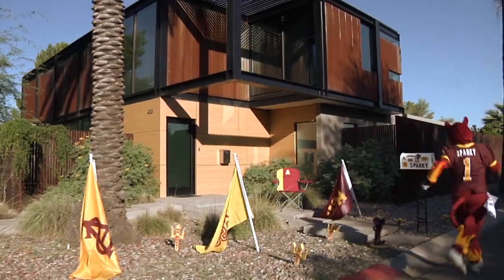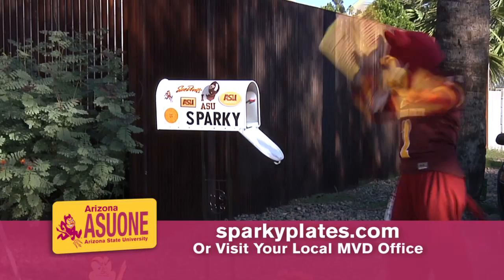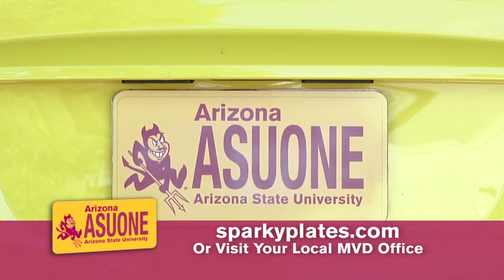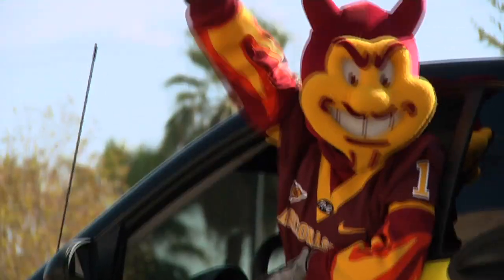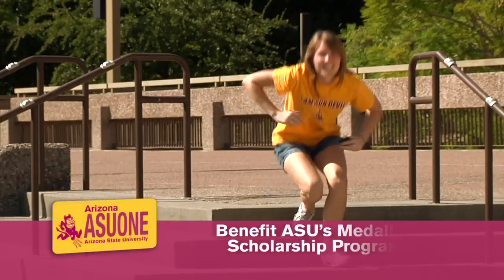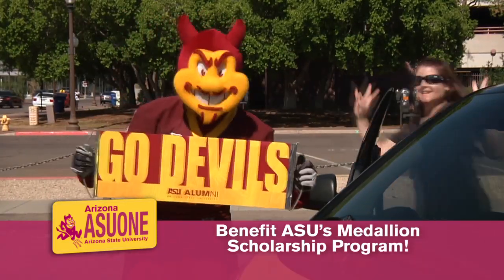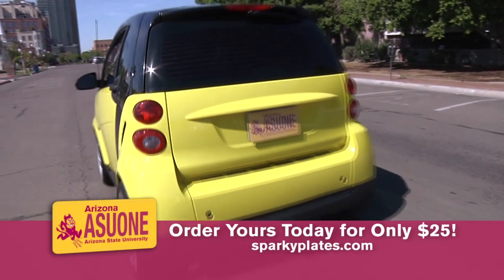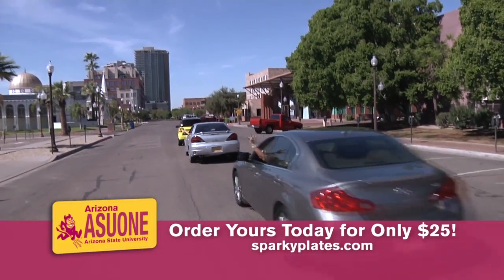ASU license plate - Arizona State License Plate and plate holder - Sun Devils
Sparky gets his new Sun Devil ASU plate.

The license plate features a bold new look with Sparky on an all-gold background. With the redesign of the plate, it now can be customized with six characters on the plate -- up from five on the previous design -- to boast the ultimate ...display of personal ASU pride.